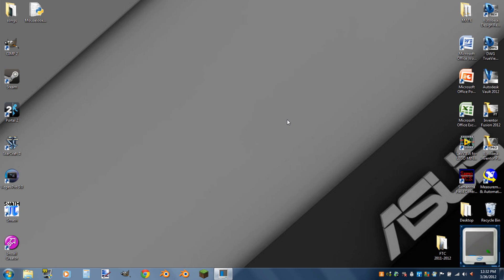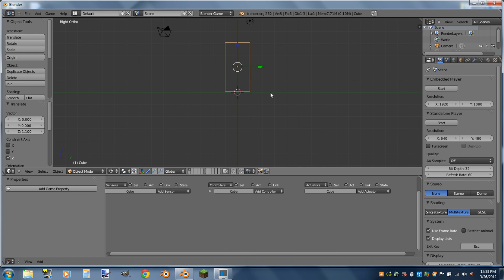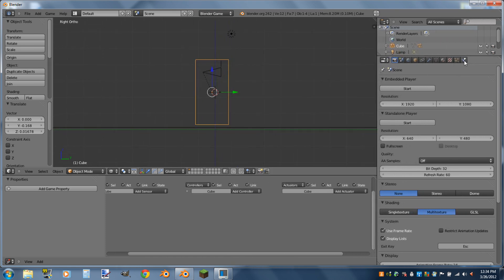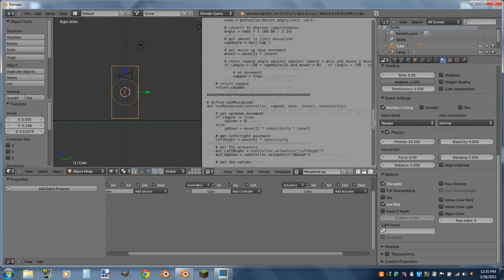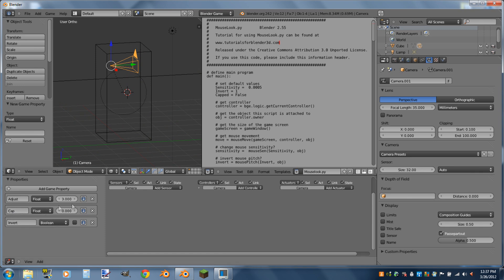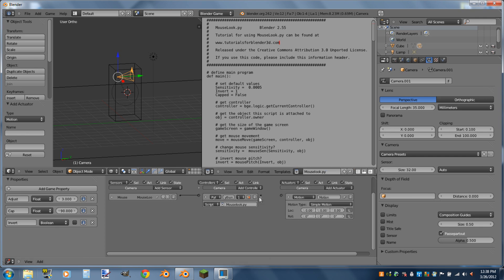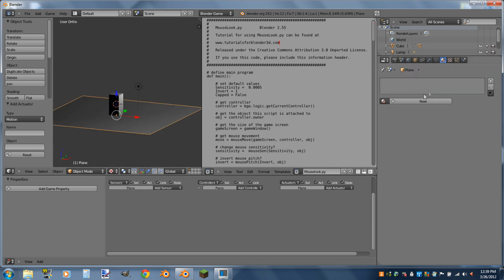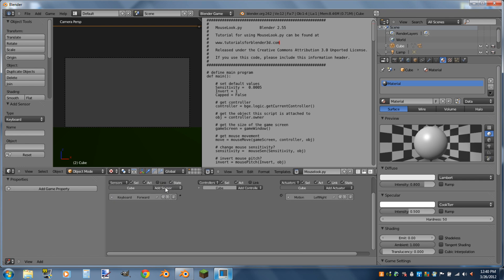How to make an FPS game in blender 2.6 Part 1-movement(HD)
This is the first part of my FPS tutorial for blender 2.6.